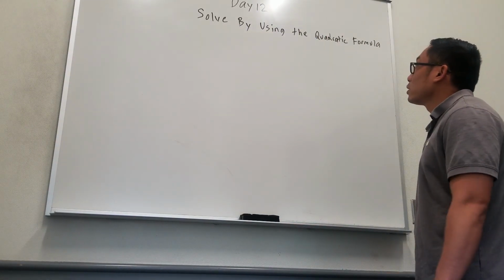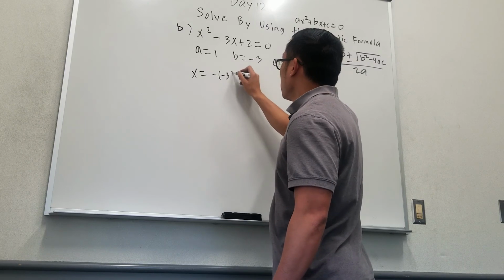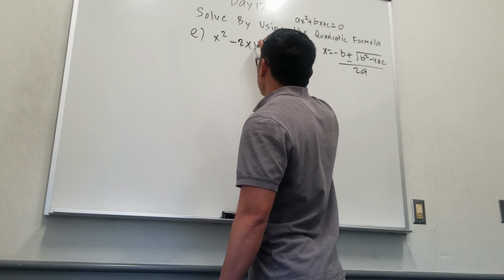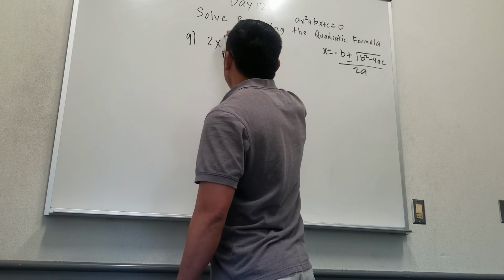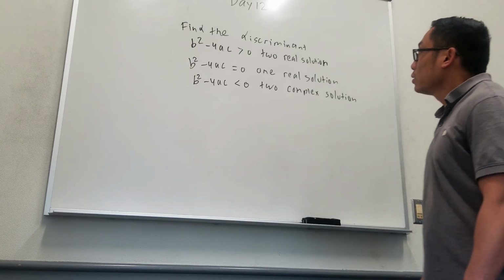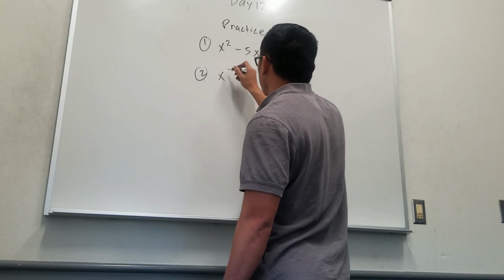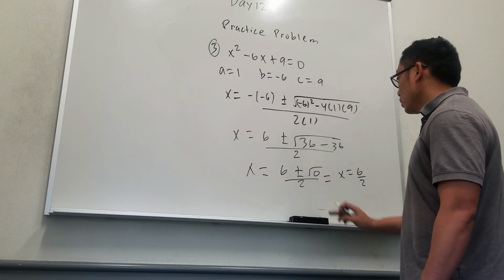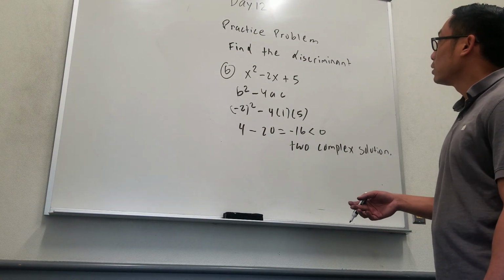Precalculus Day 12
Solve by using Quadratic Formula.